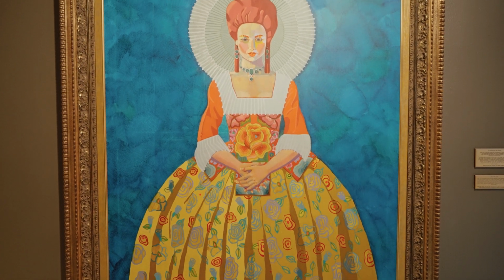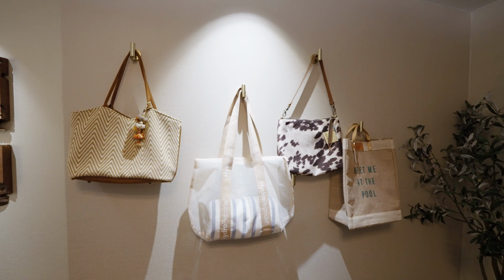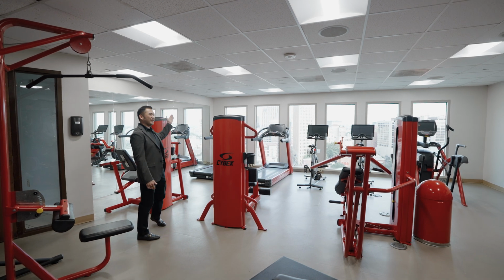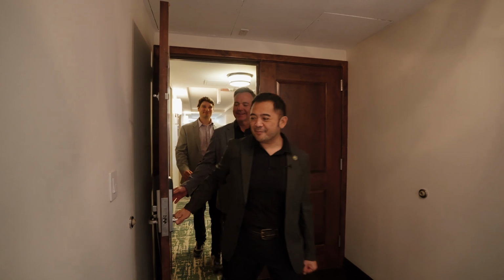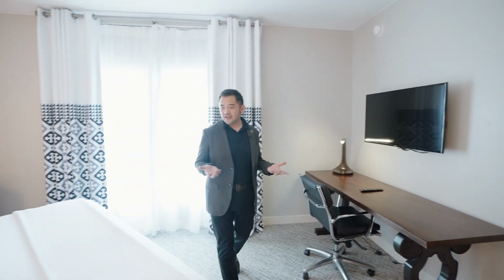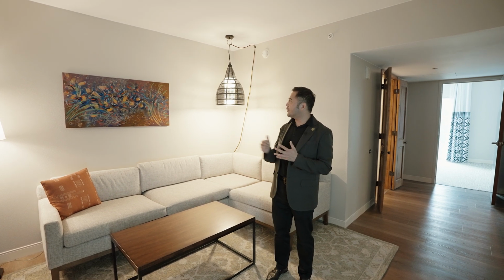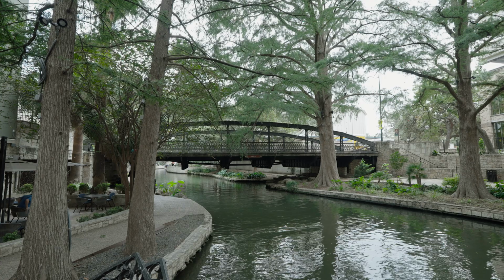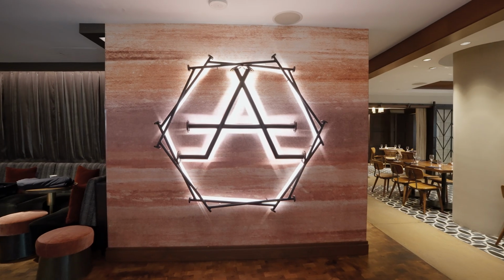Inside this Beautiful San Antonio Riverwalk Hotel | Hotel Contessa Tour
Discover The Modern Hotelier podcast for the latest hospitality trends,
tech, and expert insights to help you succeed in the new age of hospitality.

The Modern Hotelier - Episode #128: Inside this Beautiful San Antonio Riverwalk Hotel | Hotel Contessa Tour

We're launching something new. This is the first episode of our new "Hotel Experience" series where we give you a behind the scenes look with some amazing hoteliers and beautiful properties.

On this episode, we bring you inside San Antonio's beautiful riverwalk hotel, Hotel Contessa. Miguel David, the Director of Sales, shows us around the property and shares what make it special.

Miguel David, shares insights into the hotel's unique features, including its inspiration from the painting 'La Contessa,' efforts to promote local art, and unparalleled guest experiences.

The episode explores various amenities such as the spa, rooftop pool, fitness center, and dining at Restaurant Ambler. Miguel also reflects on his hospitality journey and the exceptional team spirit at the hotel, emphasizing the personalized and high-quality service that defines Hotel Contessa.

⏱ TIMESTAMPS ⏱

00:00 Introduction to Hotel Contessa
01:01 Exploring the Iconic La Contessa Painting
02:23 Art and Culture at Hotel Contessa
03:15 Tour of Hotel Contessa
03:31 A Closer Look at the Spa and Fitness Center
06:14 Meet Miguel David
08:41 Luxurious Suites at Hotel Contessa
17:23 A Culinary Experience
18:26 Final Thoughts and Guest Experiences

LINKS & RESOURCES

Join the conversation on today's episode on The Modern Hotelier LinkedIn page

The Modern Hotelier is produced, edited, and published by Make More Media